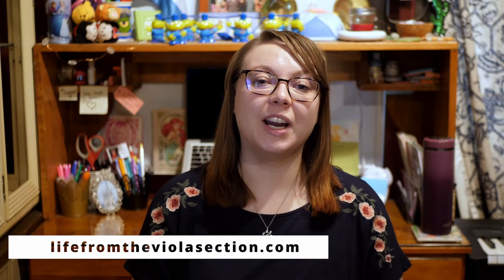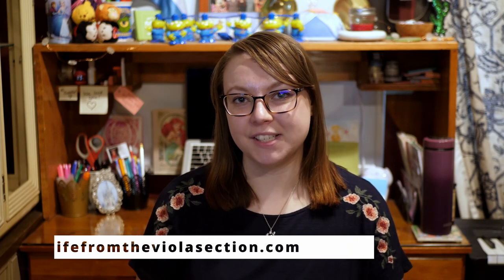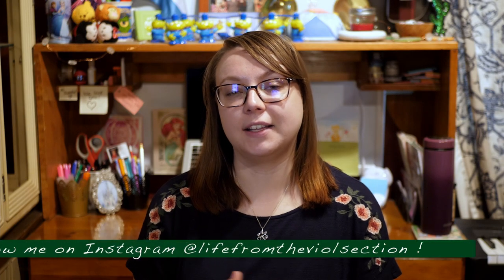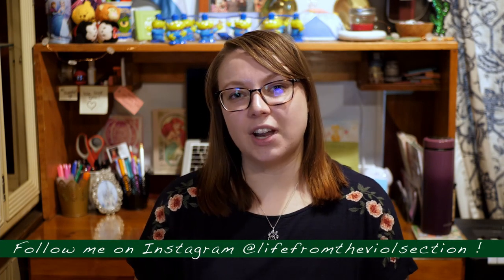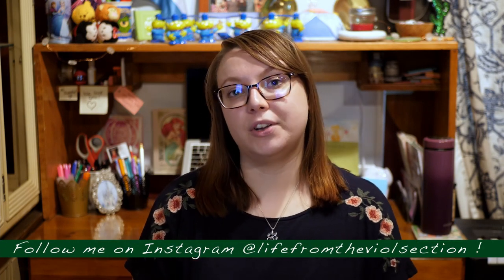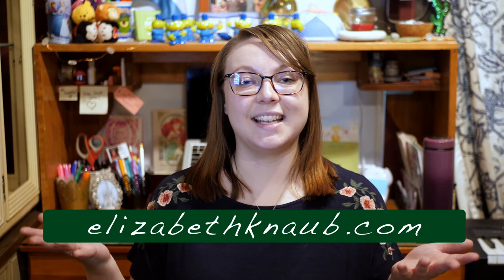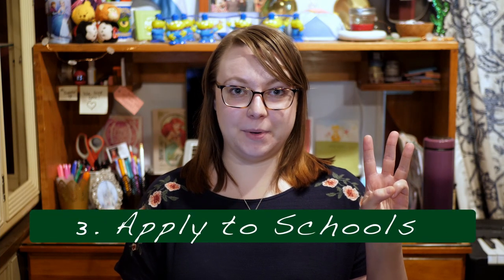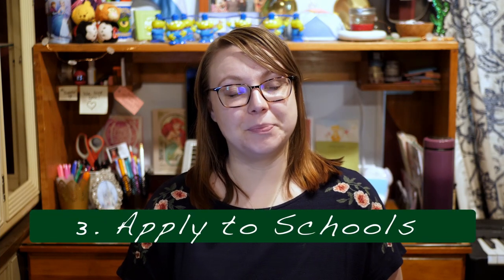Roadmap to Music School | FREE PDF GUIDE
❋ DOWNLOAD THE FREE GUIDE HERE ❋

❋ MY EQUIPMENT ❋
Camera: Panasonic GH5
Microphone: Rode VideoMicro
iPad: iPad Pro 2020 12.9 inch
Sheet Music App: Forscore
Pedal: Donner Wireless Page Turner Pedal

❋ MUSIC ❋
Cradle Song from Suite for Viola and Double Bass by Reinhold Gliere - performed by Ottava Bassa Duo